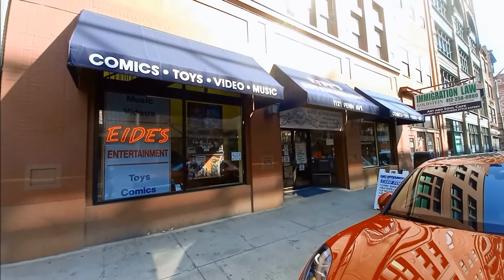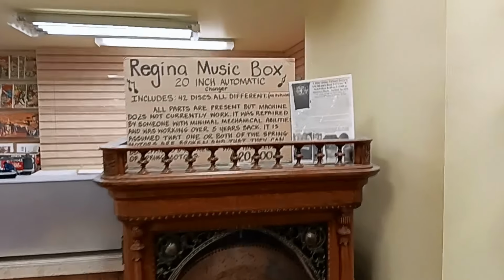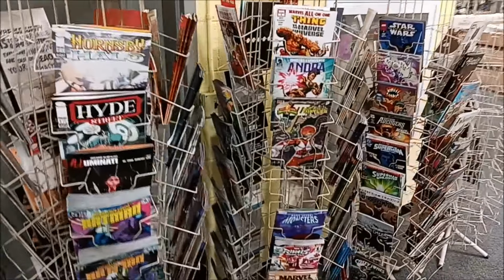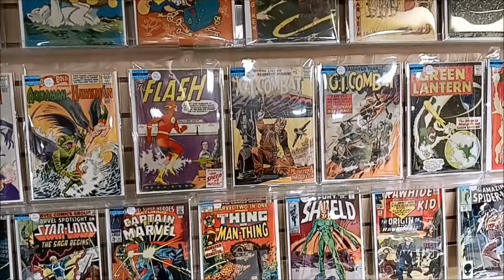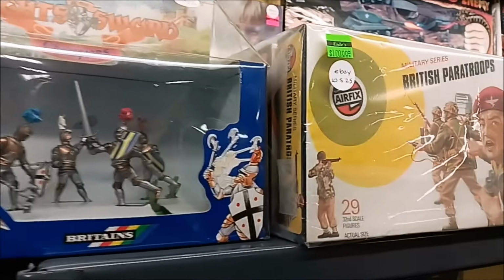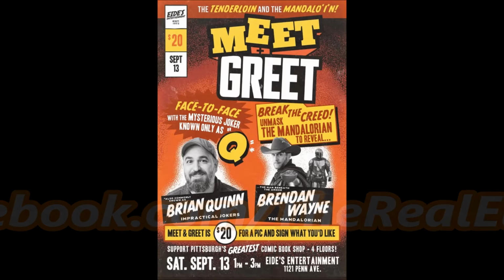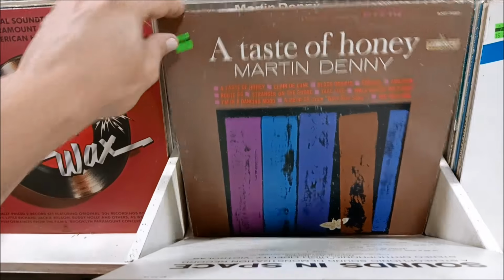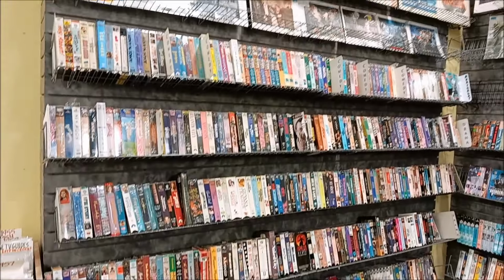A Trip to Eide's Comics!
Let's take a trip to the comic shop! Join Mink on a guided tour of Pittsburgh's legendary Eides Entertainment! With four entire floors to explore, Eides is the Tri-State area's premier destination for comics, movies, music and so much more! As Damone once succinctly said, "It's the place to be!"